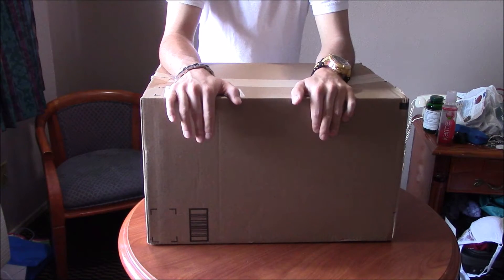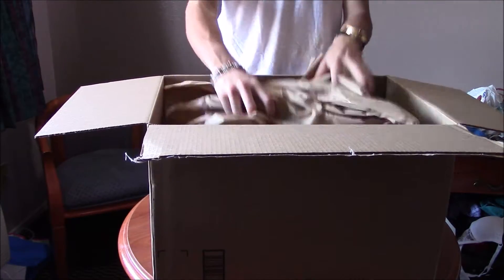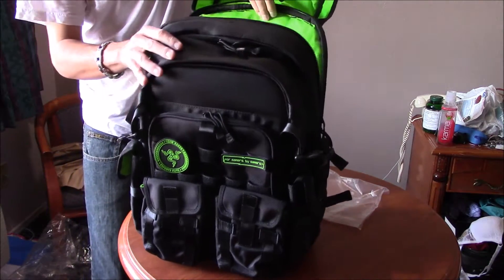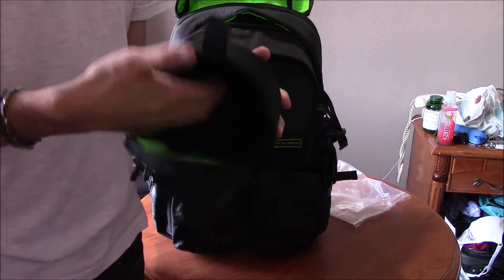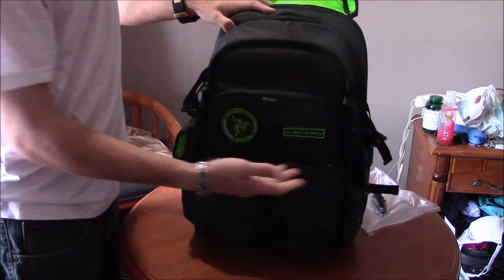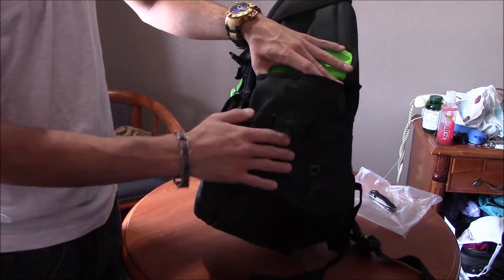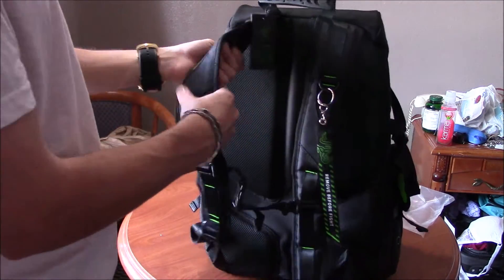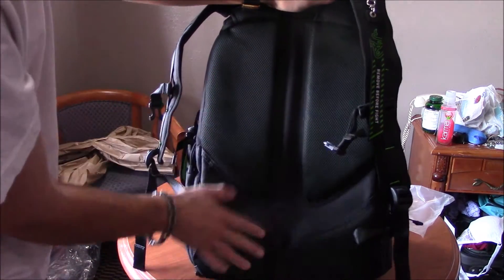Razer Tactical pro Backpack Unboxing review